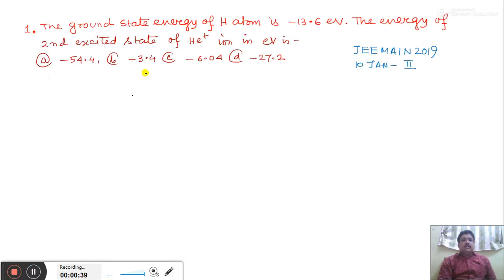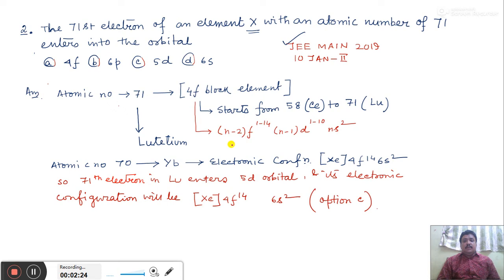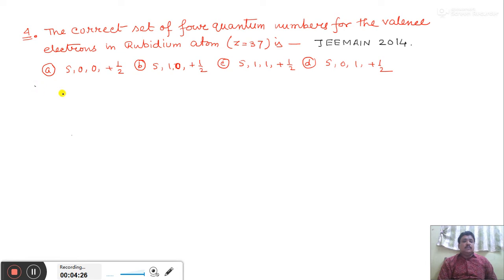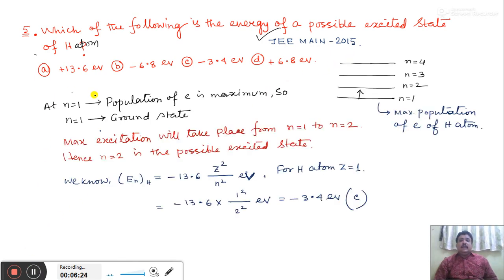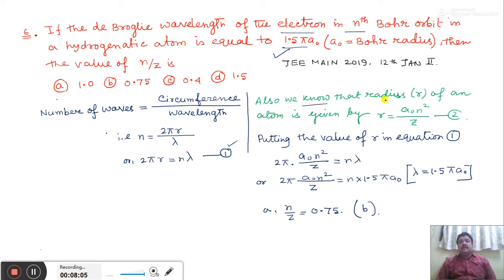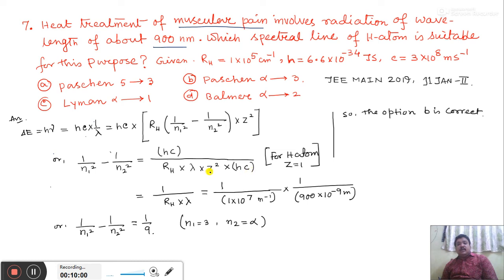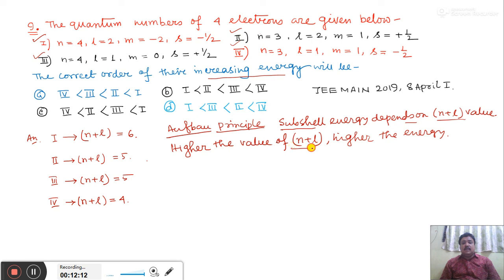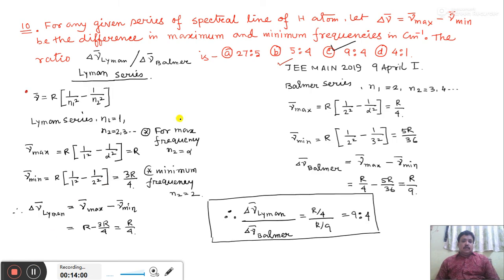Atomic Structure IIT JEE previous year MCQ solve part 2(Class 11,Unit 2)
In IIT JEE exam,every  year minimum 2 question came from Atomic Structure chapter (Class 11,Unit 2).In this video,solve of these question is done by Sujit's ChemBioTek.